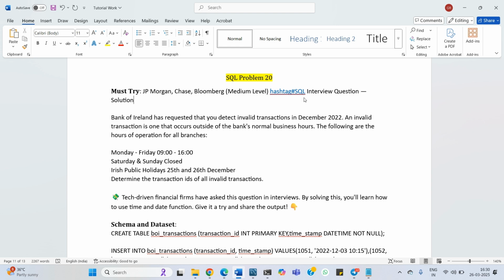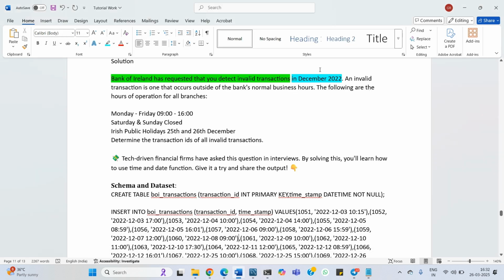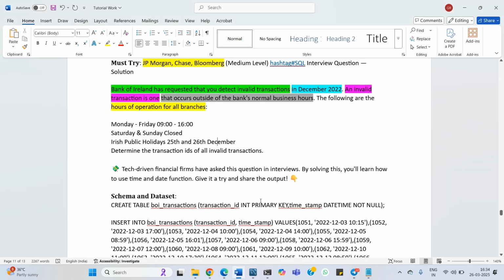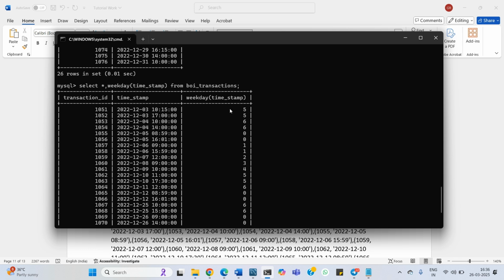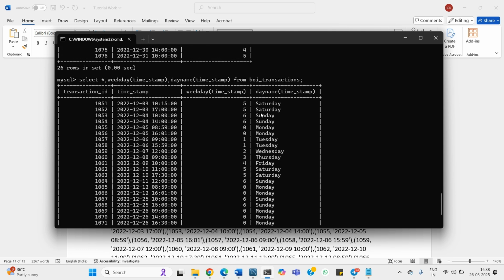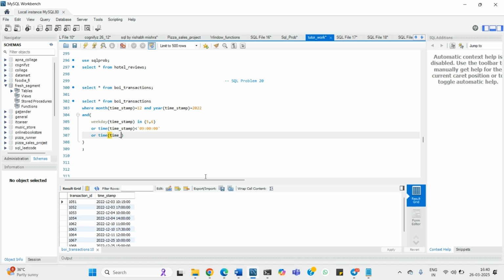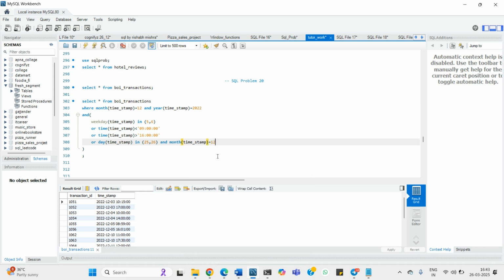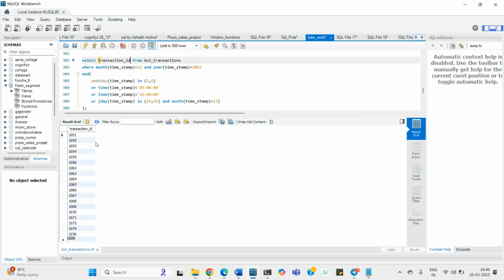SQL Problem 20 (Bank of Ireland has requested that you detect invalid transactions in Dec 2022)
𝐌𝐮𝐬𝐭 𝐓𝐫𝐲: JP Morgan, Chase, Bloomberg (Medium Level) hashtag SQL Interview Question — Solution

Bank of Ireland has requested that you detect invalid transactions in December 2022. An invalid transaction is one that occurs outside of the bank's normal business hours. The following are the hours of operation for all branches:

Monday - Friday 09:00 - 16:00
Saturday & Sunday Closed
Irish Public Holidays 25th and 26th December
Determine the transaction ids of all invalid transactions.

💸 Tech-driven financial firms have asked this question in interviews. By solving this, you'll learn how to use time and date function. Give it a try and share the output! 👇

𝐒𝐜𝐡𝐞𝐦𝐚 𝐚𝐧𝐝 𝐃𝐚𝐭𝐚𝐬𝐞𝐭:
CREATE TABLE boi_transactions (transaction_id INT PRIMARY KEY,time_stamp DATETIME NOT NULL);